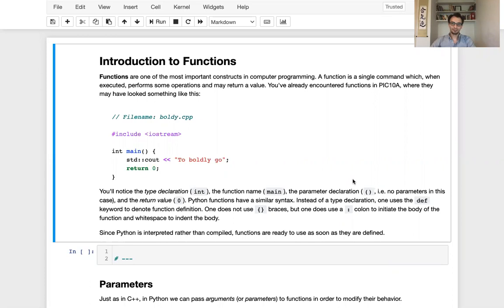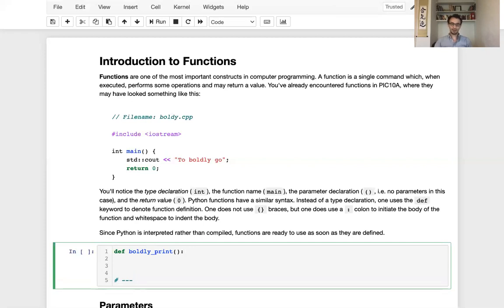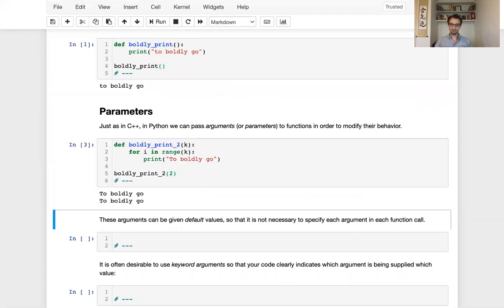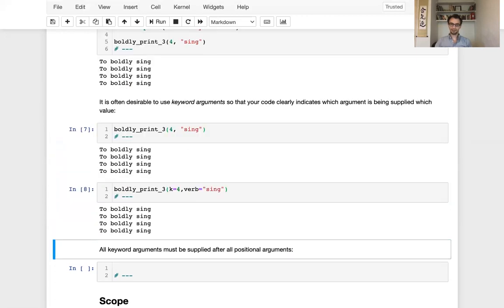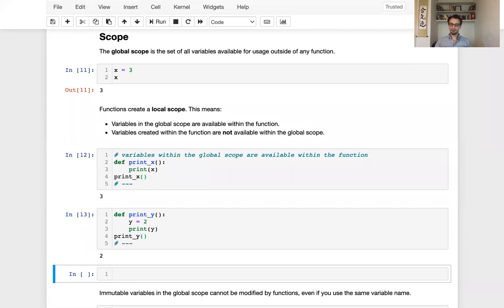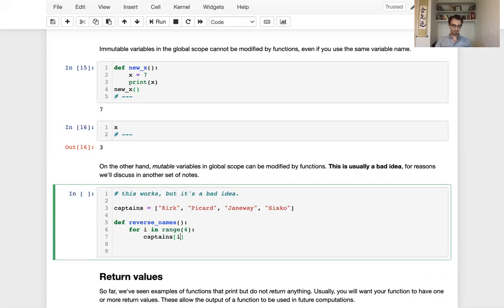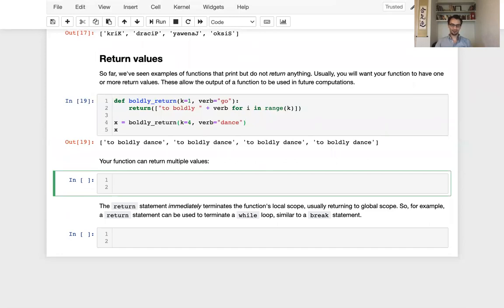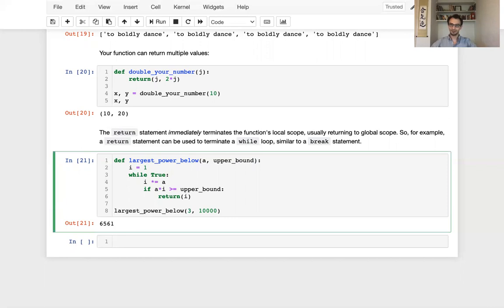Functions 1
Introduction to functions, including basic declaration syntax, keywords, default arguments, and return values.